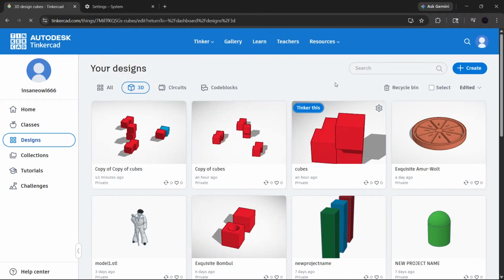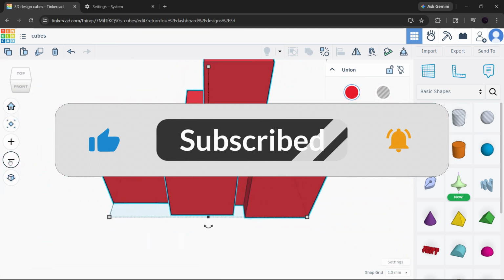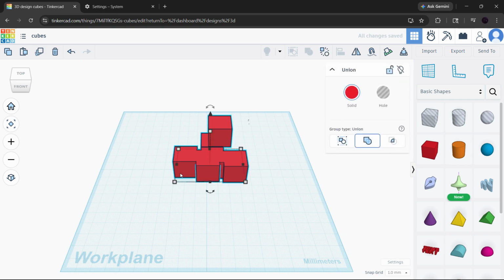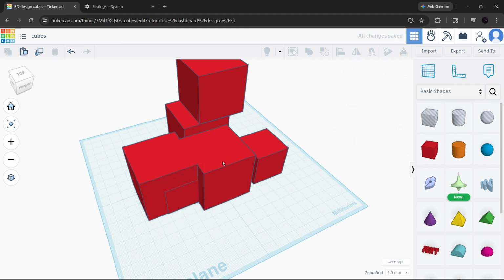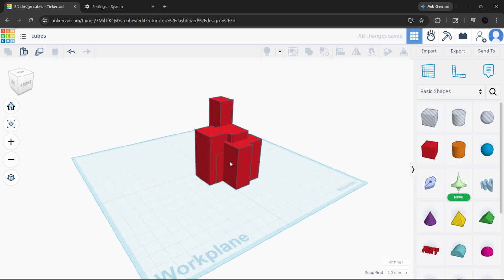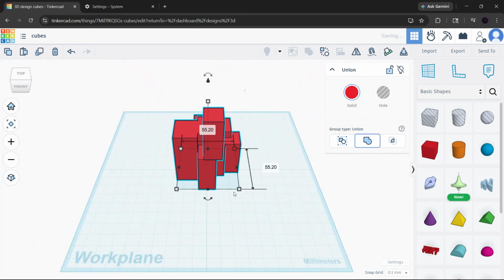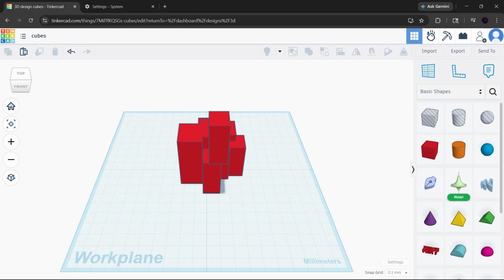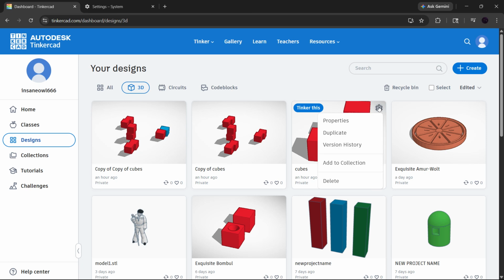Tinkercad Error Scale Object (Easy Fix Guide)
Learn how to fix a Tinkercad scale object error when resizing fails, handles disappear, or objects jump to huge sizes. This guide covers locked objects, grouping issues, snap grid settings, imported STL problems, and browser performance fixes.

🕚Timestamps:
0:00 Intro
0:17 Invisible Handles Fix
1:05 Precise Scaling Controls
1:56 Scale to Infinity Glitch Fix
2:40 Imported Mesh Scaling Fix
3:20 Browser & Performance Fixes
3:55 Final Recap

✍️What You'll Learn In This Video:
• How To Fix Invisible Scale Handles In Tinkercad
• How To Unlock A Locked Object For Scaling
• How To Ungroup Complex Designs Before Resizing
• How To Use Shift And Alt For Precise Scaling Control
• How To Fix Tinkercad Scale To Infinity Glitches
• How To Adjust Snap Grid Settings For Smoother Resizing
• How To Scale Imported STL Meshes Properly
• How To Improve Browser Performance For Tinkercad
• How To Use Duplicate Reset To Clear Glitches

💡Pro Tips:
• Zoom out first if the scale handles seem to be missing.
• Lower the snap grid for more accurate resizing.
• Use direct dimension entry when you need exact measurements.
• Reduce heavy meshes before importing them into Tinkercad.
• Turn on hardware acceleration for smoother 3D performance.
• Duplicate the project if scaling gets stuck after multiple attempts.